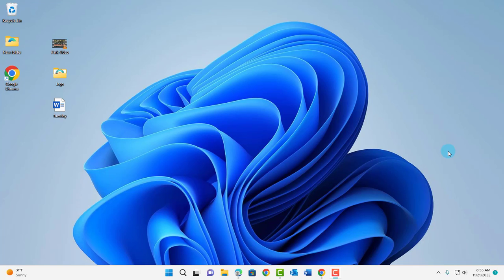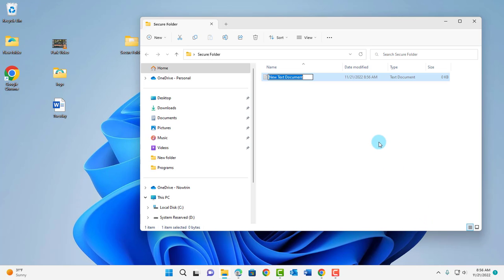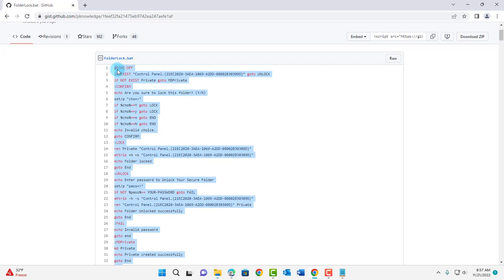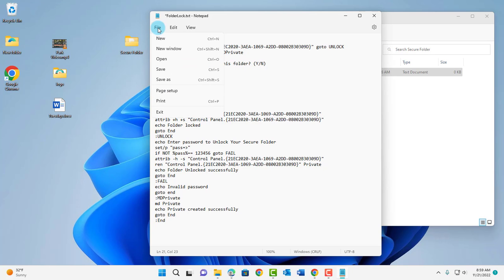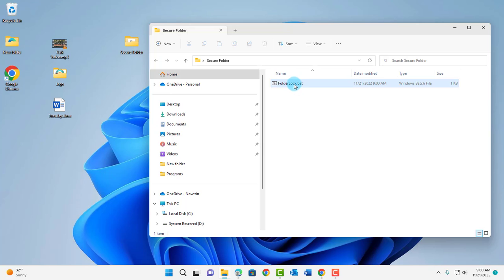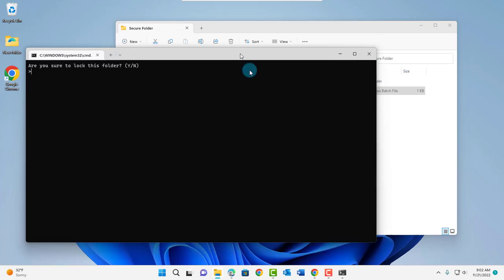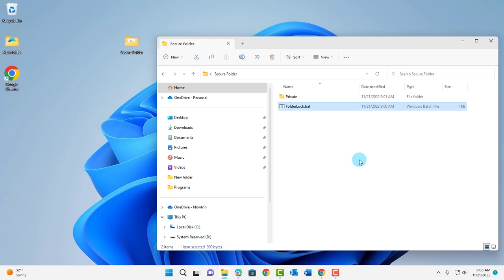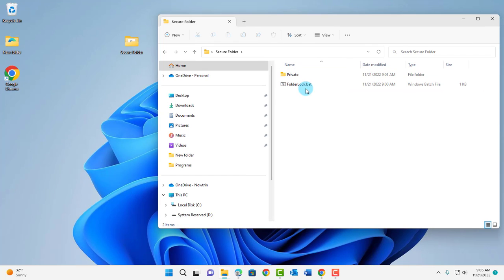How to password protect a folder in windows 11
In this video, I show you how to create a password protect folder in windows 11. You can create a folder and place important files in it. In this tutorial I show you how you can hide the folder and unhide it with a password. I give you step by step instructions.